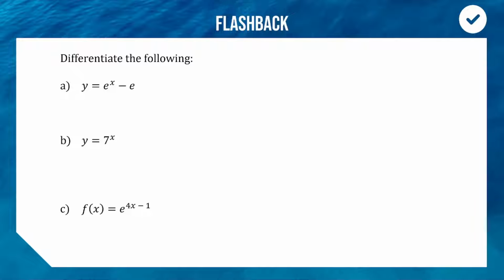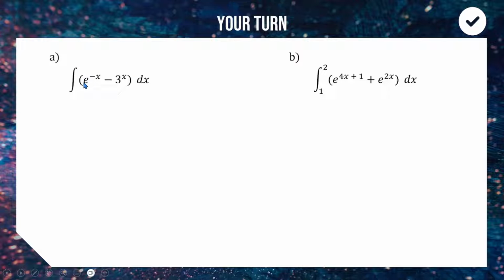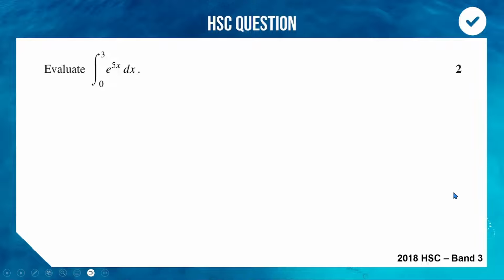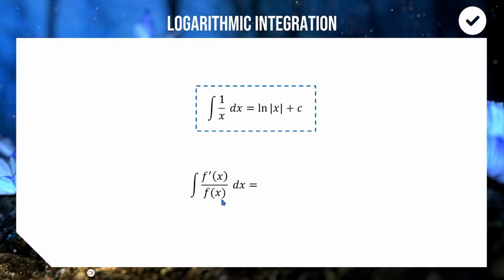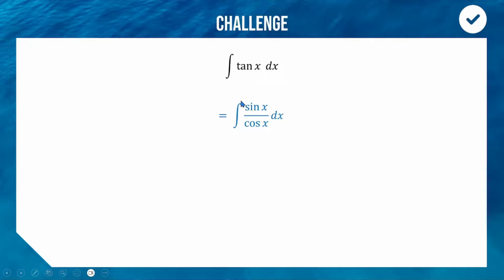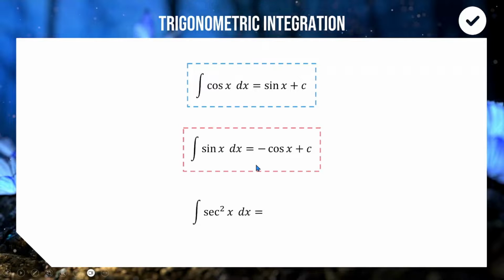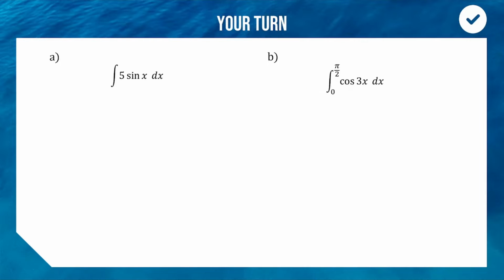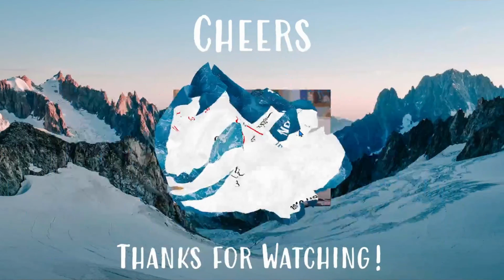Integration Guide - Part Two | HSC Advanced Mathematics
Follow  @mcgrathematics_ on instagram, because why not?